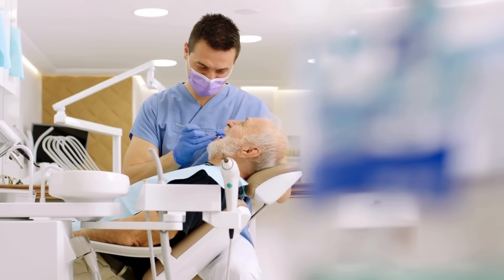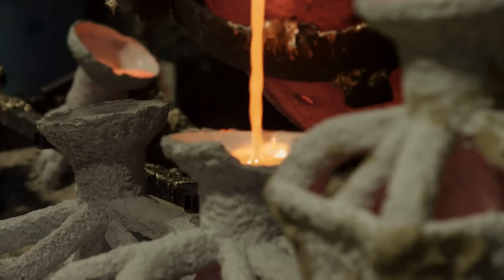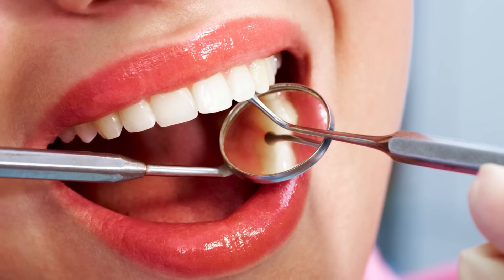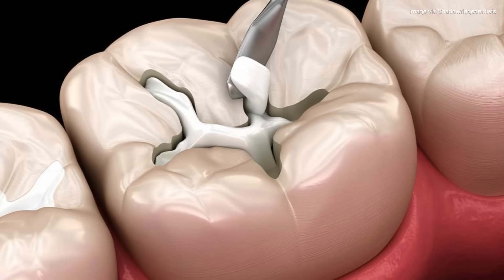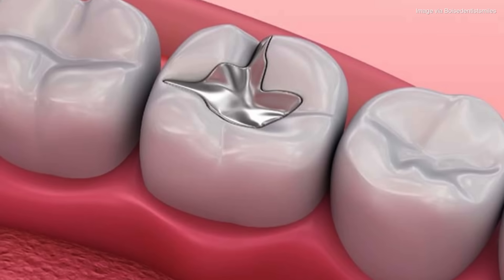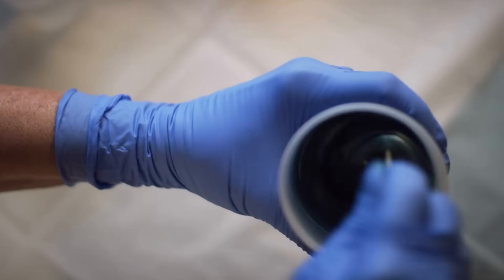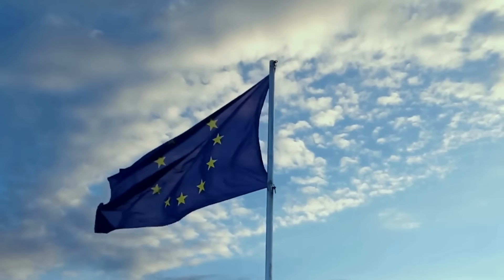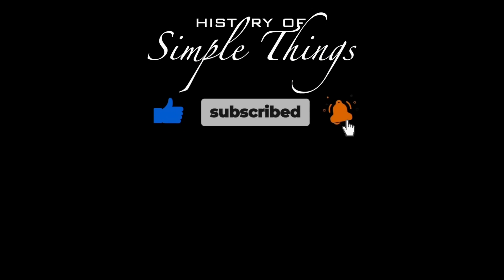Amalgam: The Secret Formula Behind Dental Fillings & More!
Welcome to History of Simple Things! Ever heard of “amalgam” at the dentist? This video dives deep into what amalgam really is, how it’s made, and why it’s both essential and controversial. From chemistry to public health, this simple filling material has a surprisingly rich story.

Timestamps:
00:42 – Definition: What is an amalgam made of? (Mercury + metals)
01:49 – Dental Use: Why is amalgam used for fillings? (Durability, affordability, ease of use)
02:30 – How It’s Made: Mixing powdered metals with mercury
03:46 – Amalgamators: Machines that mix mercury and alloys
04:04 – Mercury Concerns: Is it toxic? How safe are dental amalgams?
06:04 – Alternatives: Composite resins, ceramics, and other mercury-free options
06:28 – Beyond Dentistry: Other uses of mercury amalgam and current regulations